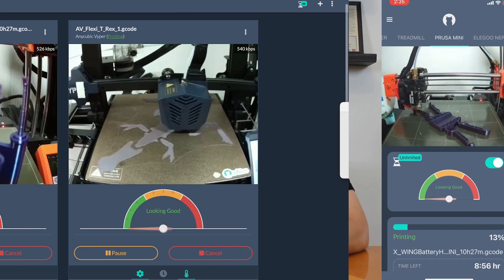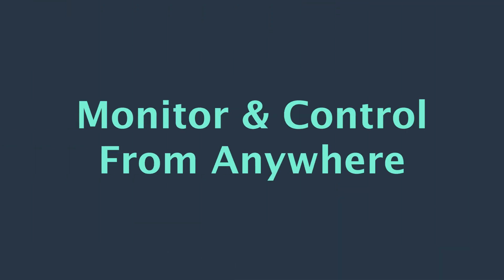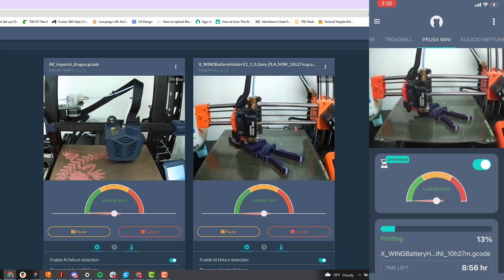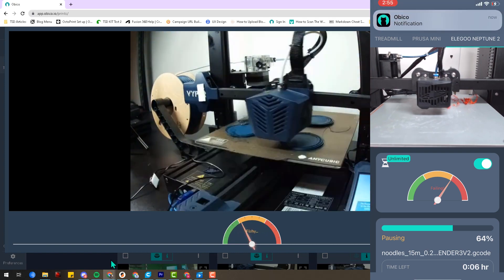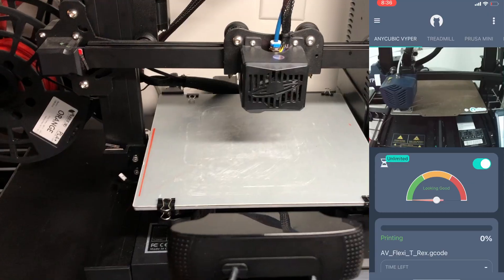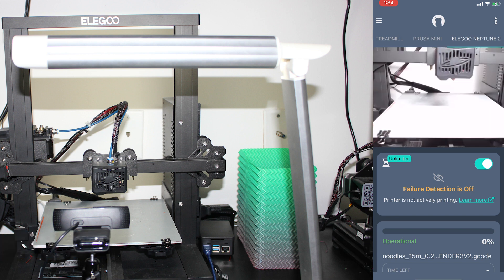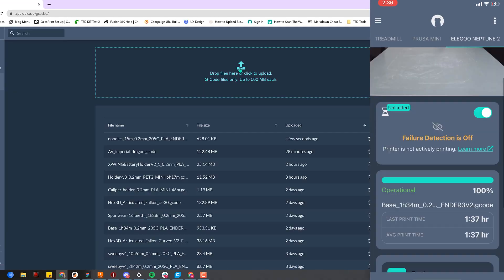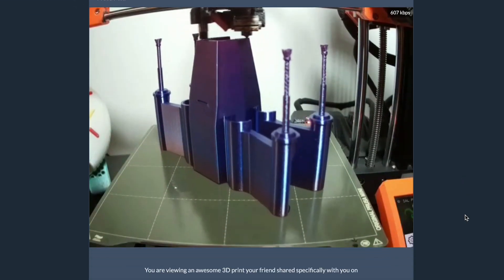Upgrade Your 3D Printing Experience with Obico for OctoPrint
In this video, we discuss five ways to get the most out of OctoPrint and improve your 3D printing experience with the Obico for OctoPrint plugin. Discount available through 09/15/2022.

Timestamps:
0:00: Intro
1:30: Monitor and Control from Anywhere, OctoPrint Remote Access
2:27: AI Failure Detection
3:38: Camera Angle
4:00: Lighting
4:45: Focus
4:56: Print Status Notifications
5:37: Start a 3D Print from Anywhere
5:53: Share your 3D prints with your friends